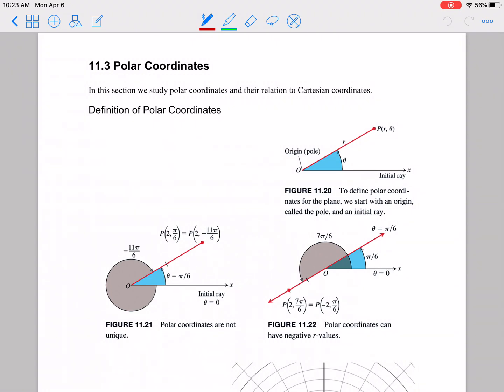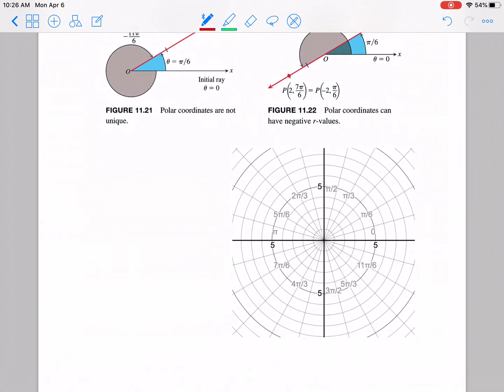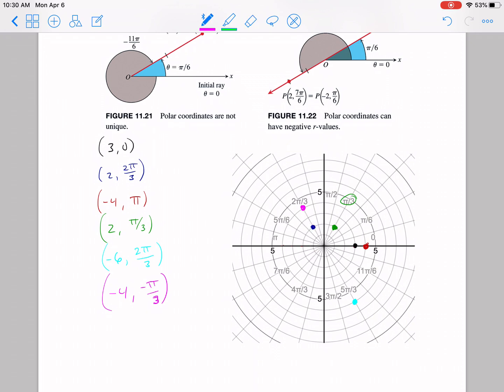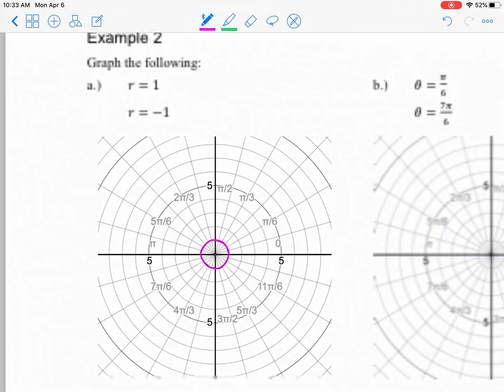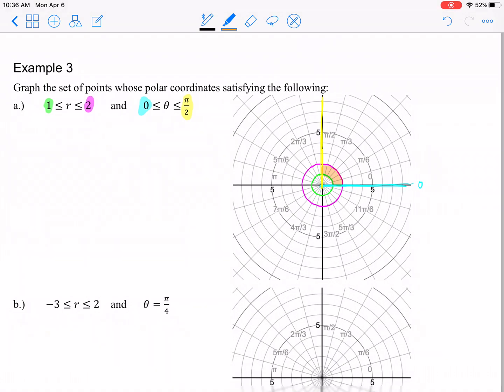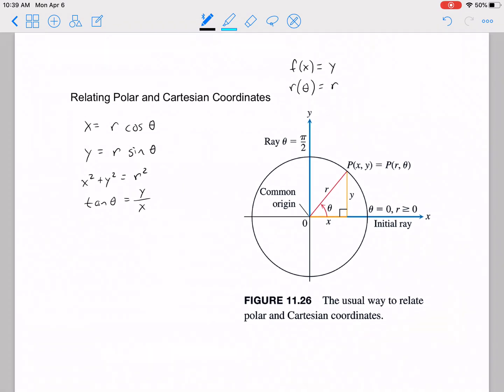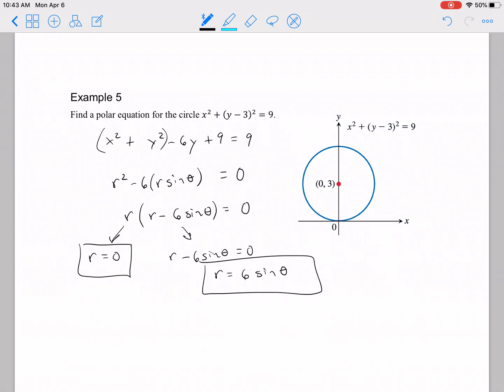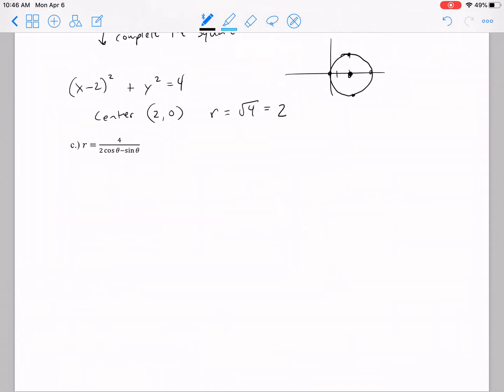Calculus 11.3 Lecture